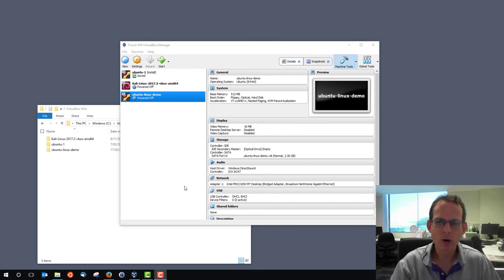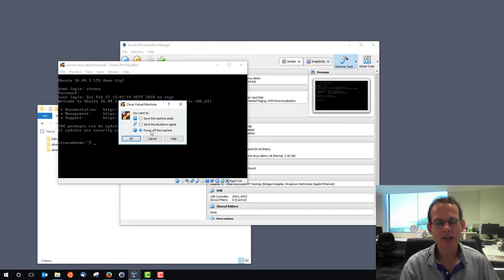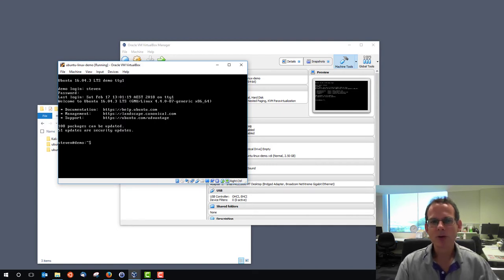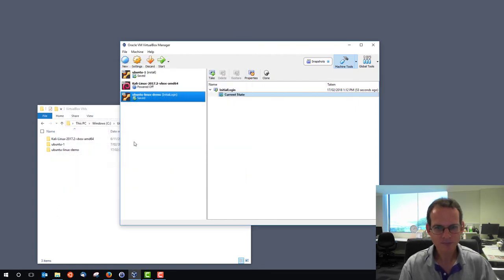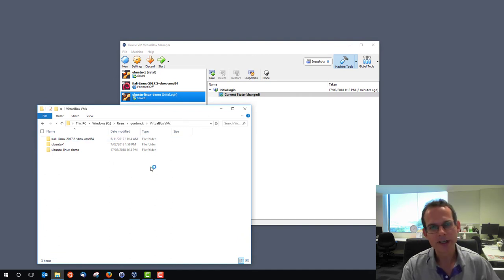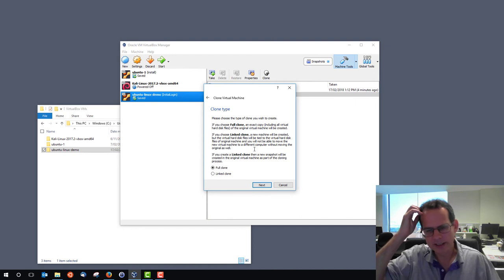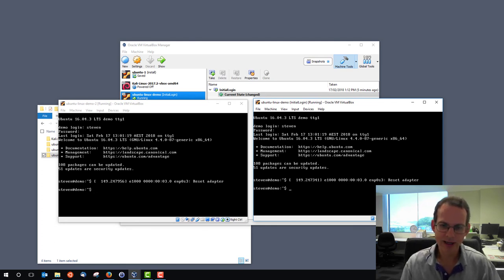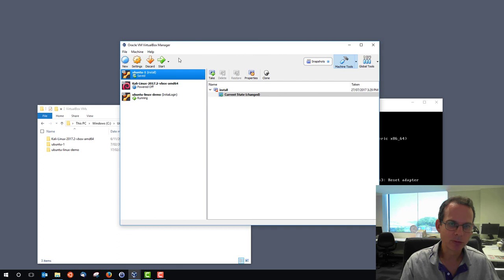Clones, Snapshots and Saved Machines in VirtualBox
Demo powering off versus saving state of machines in VirtualBox, as well as copying, cloning and taking snapshots. Using Ubuntu Server as guest machine.